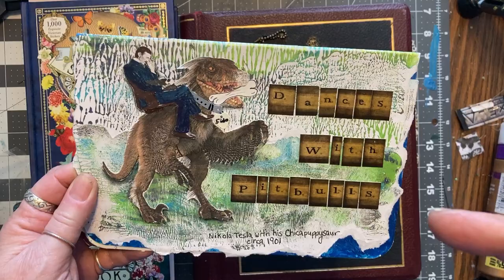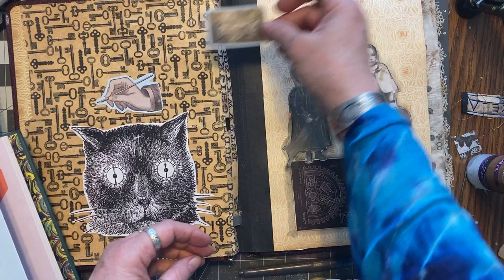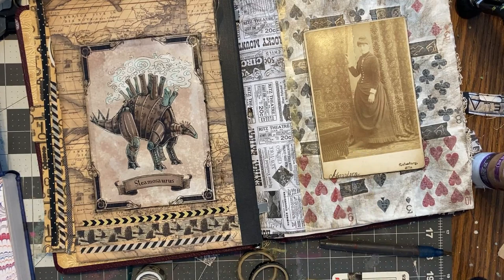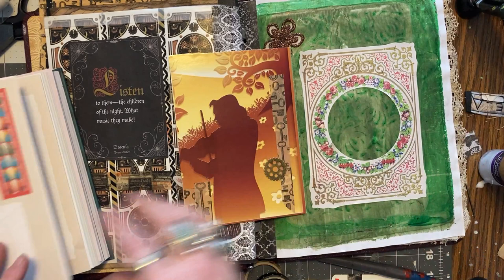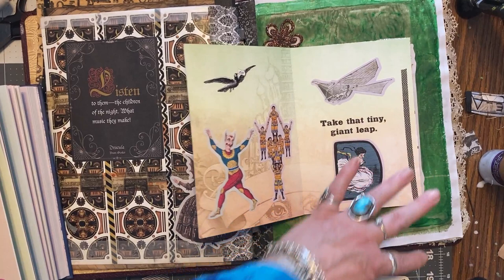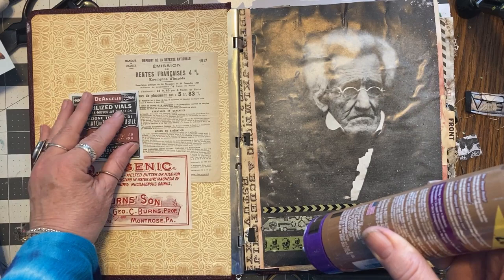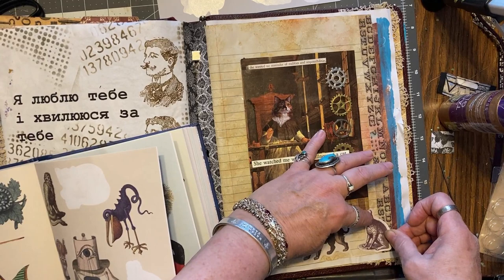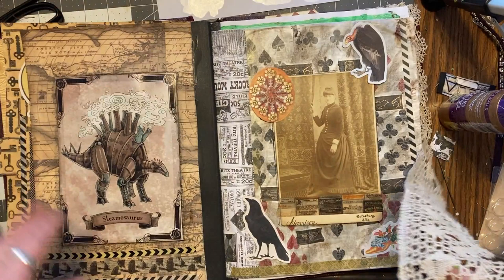Journal Wednesday ~ Adding washi tape and stickers to the Steampunk Journal ~ DancesWithPitBulls ~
Hello, it's me, Crazy Rebecca Dances With Pit Bulls. We are almost finished with this journal! Let's add some washi and some stickers this time.

Happy Mail or a new sign can go to:

Rebecca Halley
44 E Main Suite 513